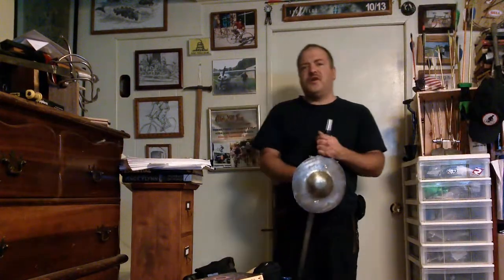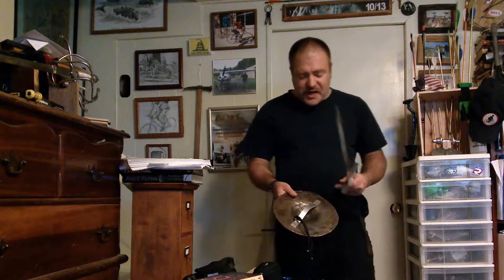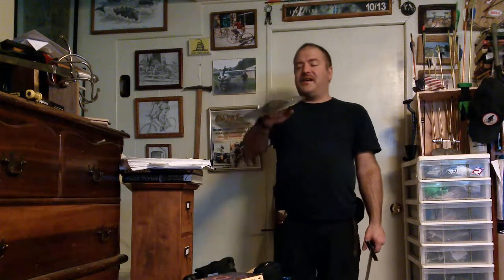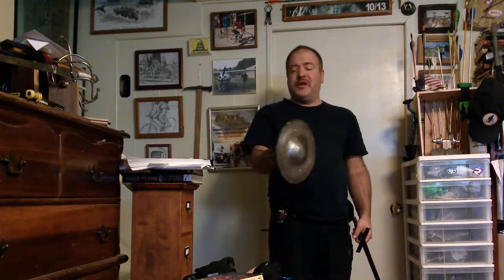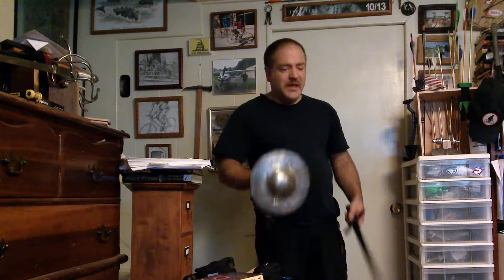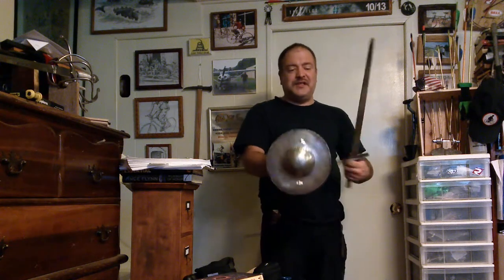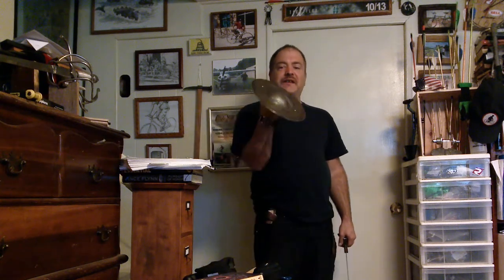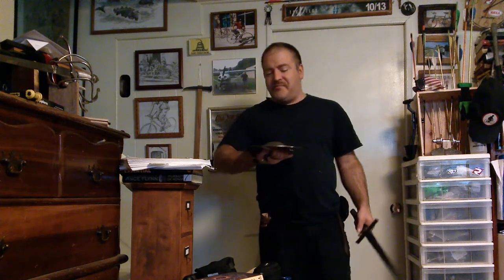Homemade steel buckler part 4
Almost done with my homemade steel buckler!